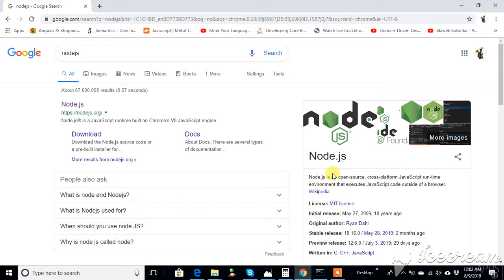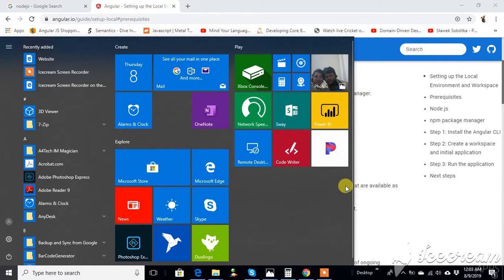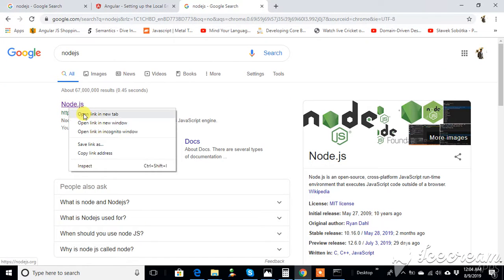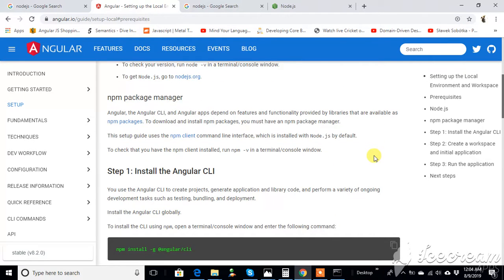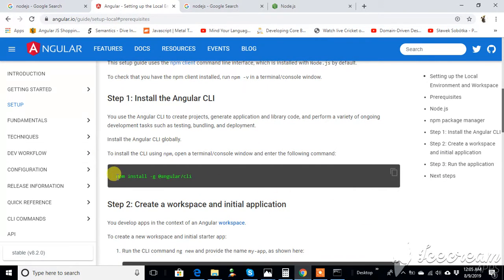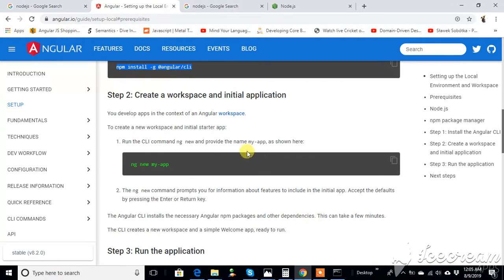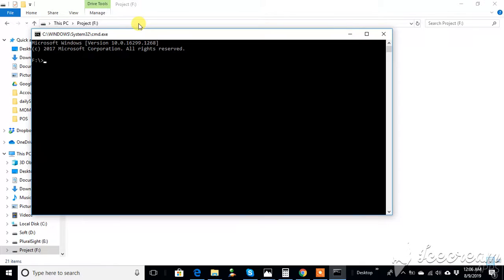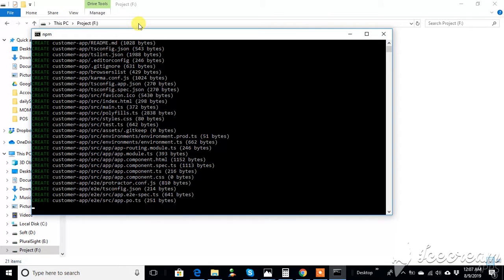create and run angular 7 app in 5 minutes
Step by step approach for creating angular app from scratch within 5 minutes